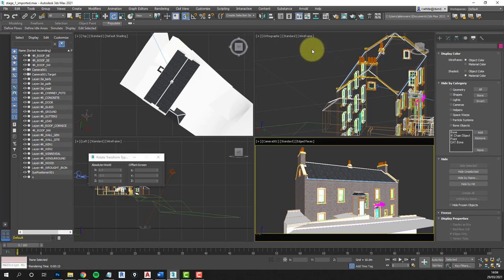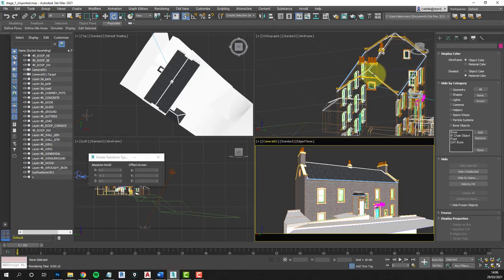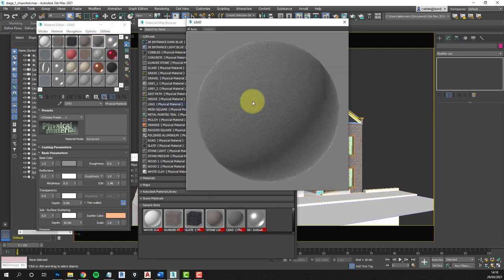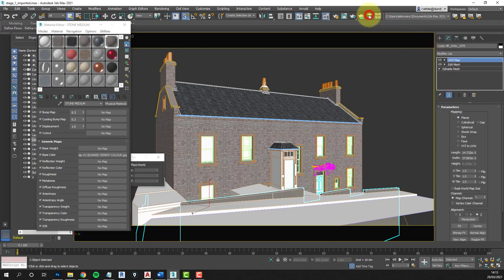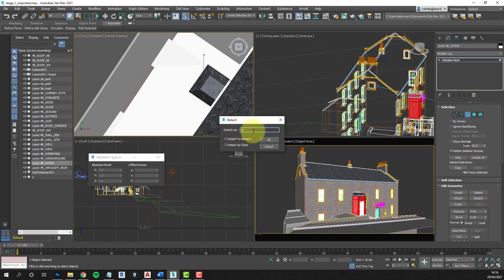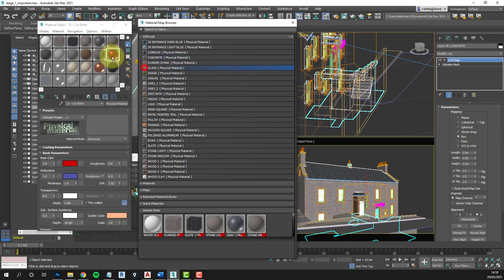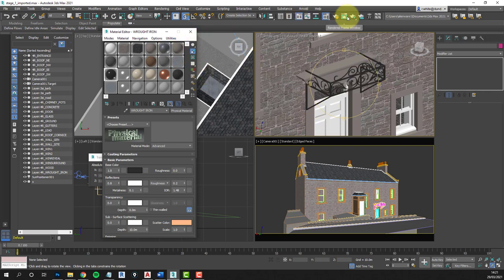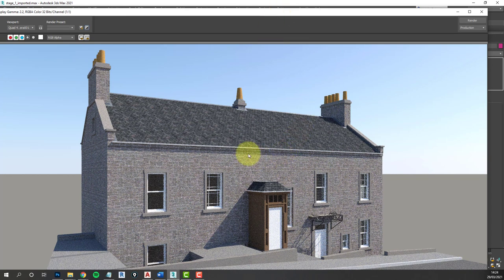3DS MAX 2021 - WORKFLOW RECAP 4 - MATERIAL MAPPING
If you wish to work along with this tutorial you can find the session materials here: